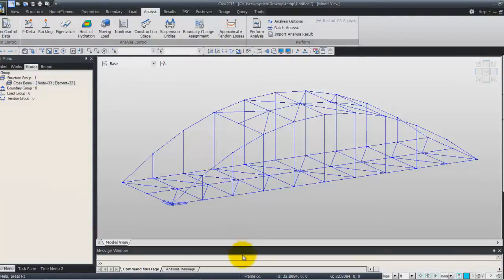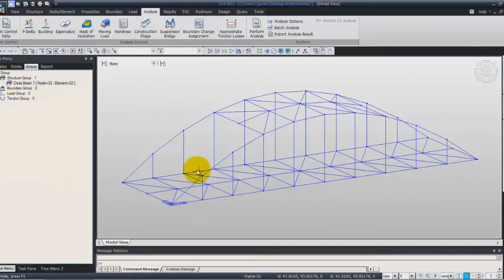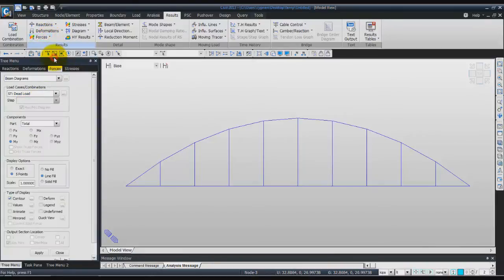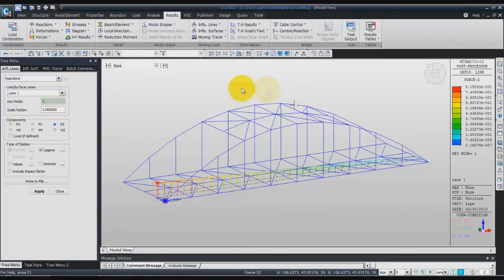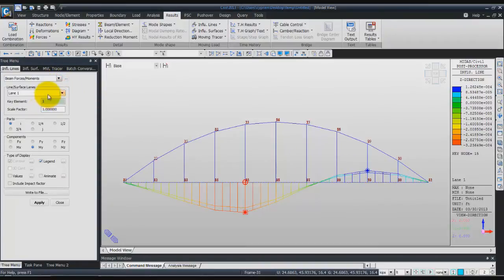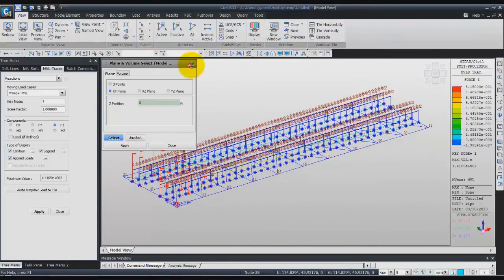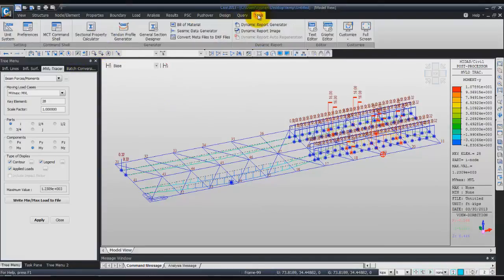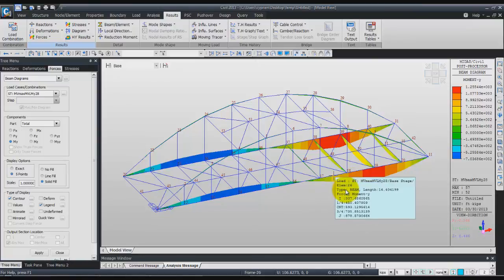Moving load analysis of arch bridge -4 Analysis and results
This video introduces how to model and analysis a single span arch bridge subjected to moving traffic loads.
It's 1st episode of midas Civil for basic users. So Introduction of interface and basic functions is omitted here. If you find it difficult to understand, feel free to check out our video series "midas Civil for beginners: "
The modeling and analysis processes presented in this example are as follows:
1.   Enter material and section properties
2.   Structure modeling using nodes and elements
3.   Enter structure boundary conditions, moving traffic loads and static loads
4.   Perform structural analysis and interpret results